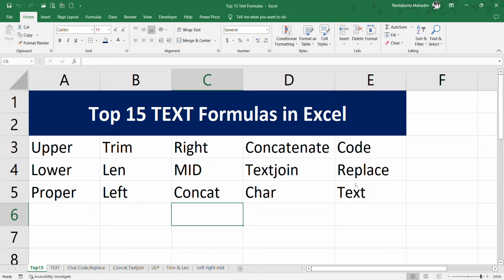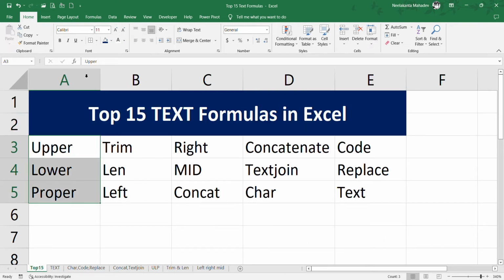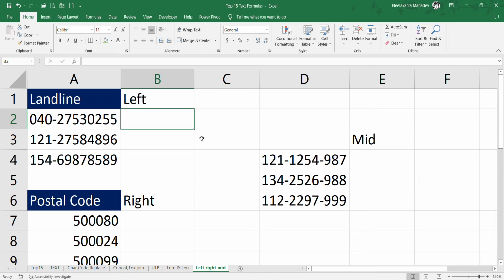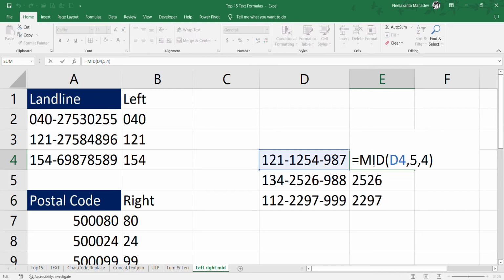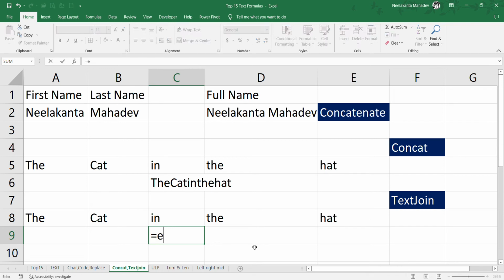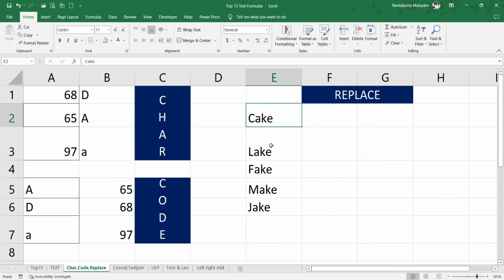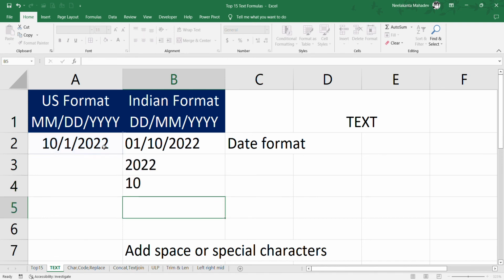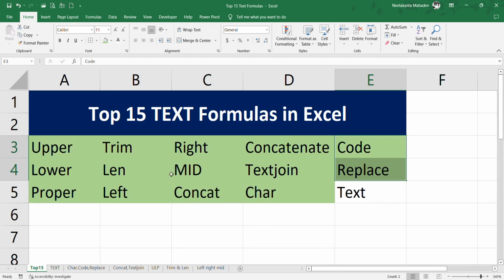Top 15 Text Formulas in Excel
This video covers, Upper, Lower, Proper, Trim, Len, Left, Right, Mid, Concat, Concatenate, Textjoin, Code, Char, Replace and Text formulas in detail